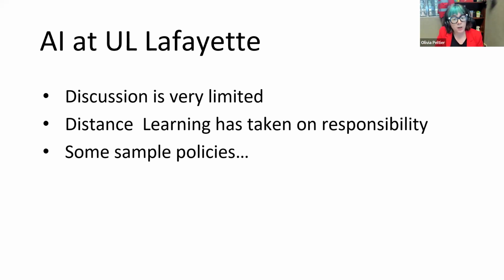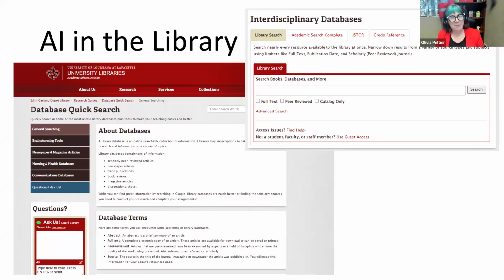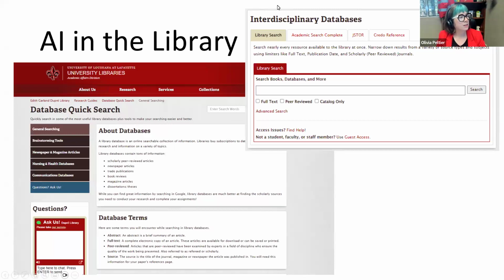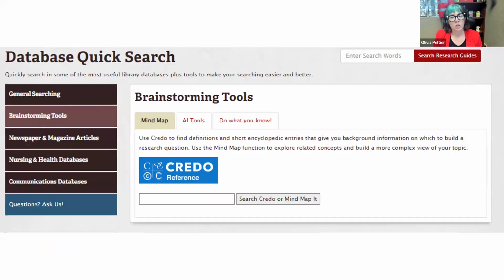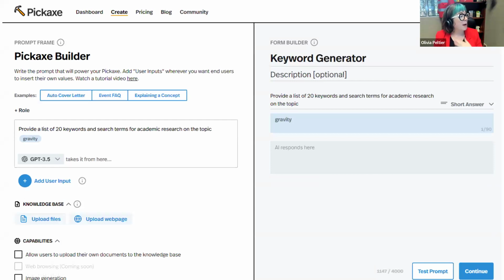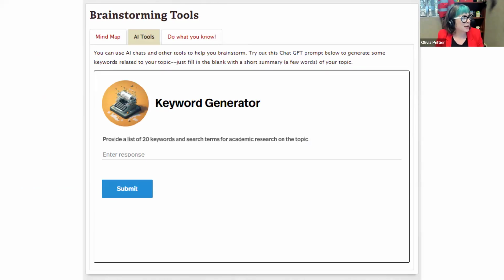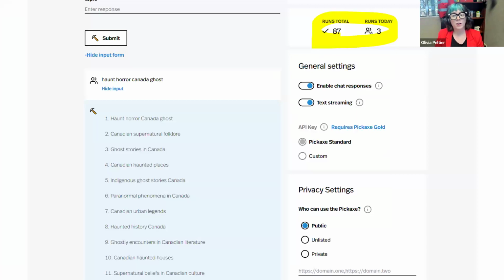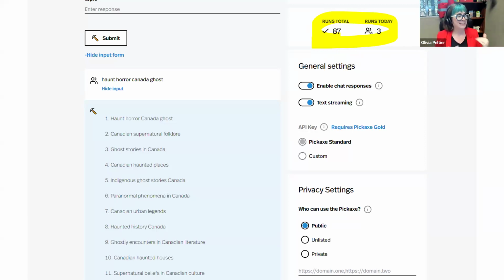Automating the Brainstorm with ChatGPT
Olivia Peltier, Instruction Librarian, Edith Garland Dupre Library, University of Louisiana at Lafayette